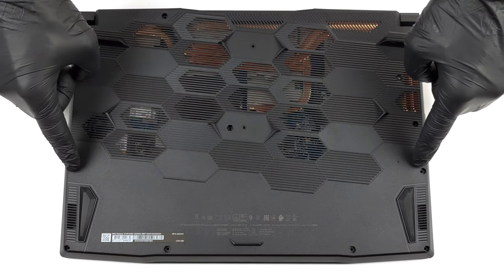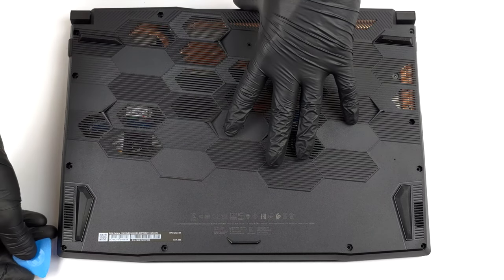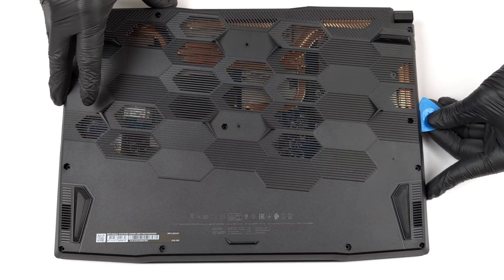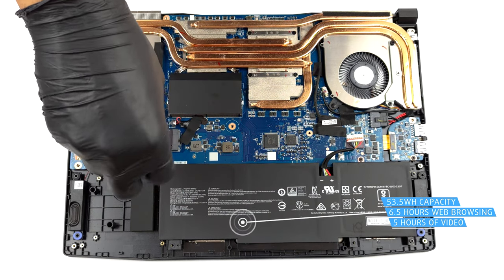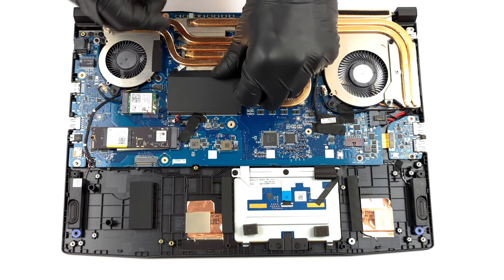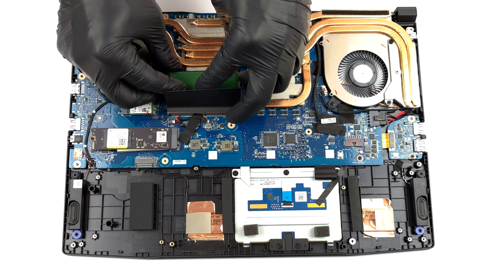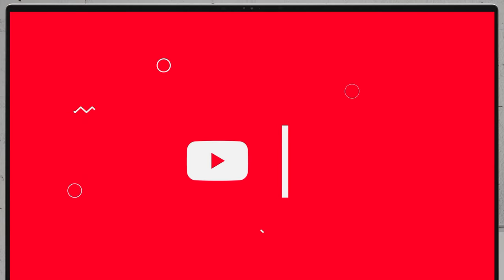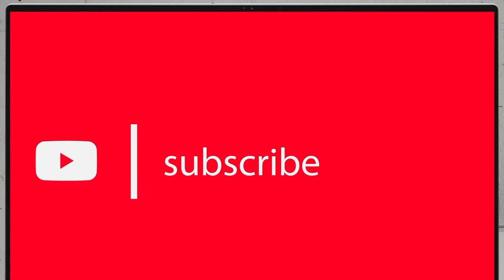🛠️ How to open MSI Katana 15 (B13V) - disassembly and upgrade options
✅  LaptopMedia.com